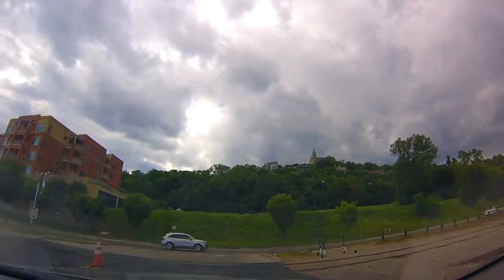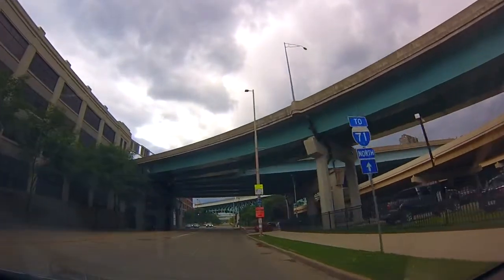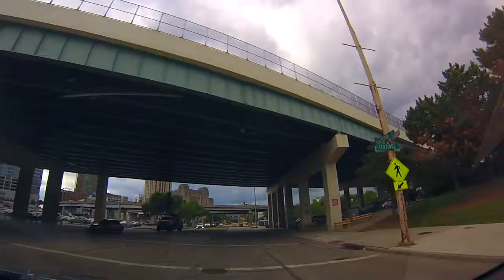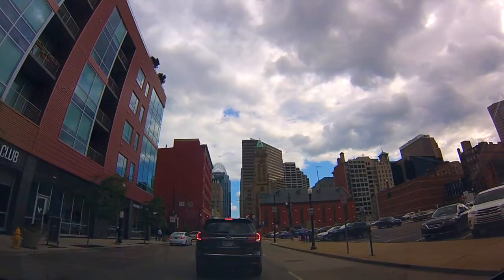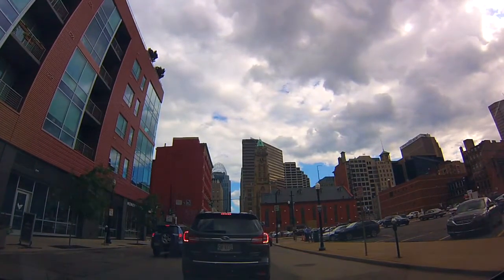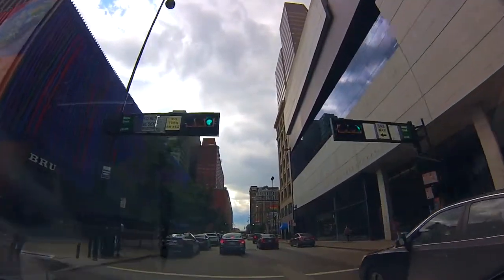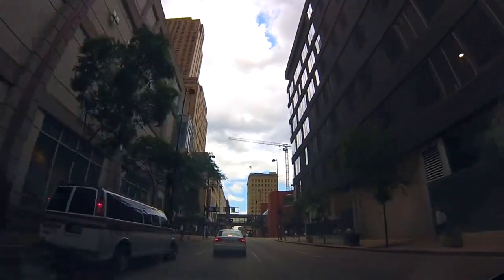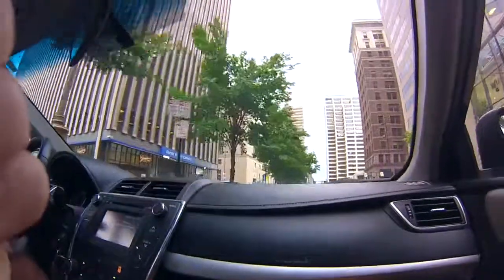Driving from the Montgomery Inn boathouse resturant to Downtown Cincinnati & Fountain Square.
"©Philfeedback"
Guitar, "Gibson Moderne", "Army Veteran" ,Travel,
 "Philfeedback", "©PhillipRiggins"
YouTube Channel for Philfeedback
Tourism, adventure, Tour, Thanks!